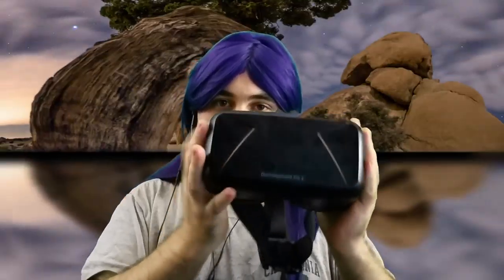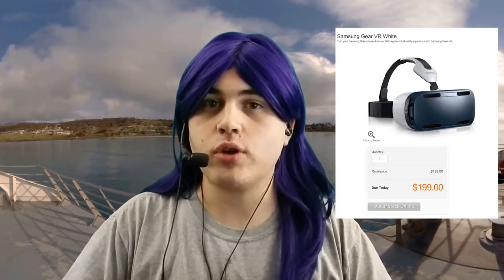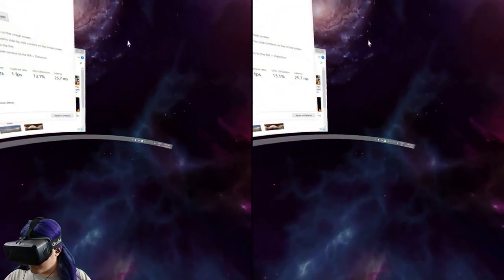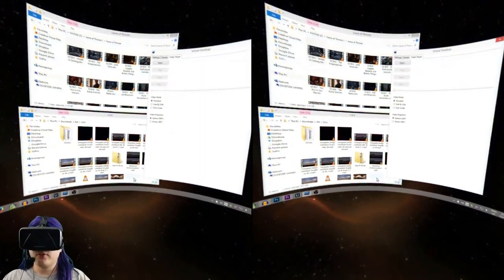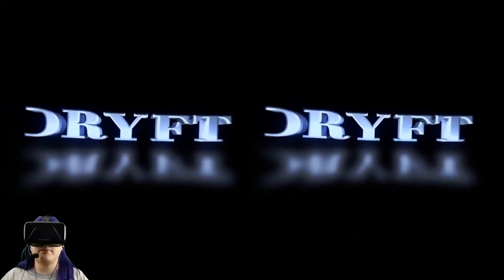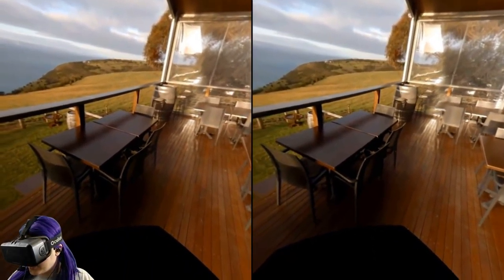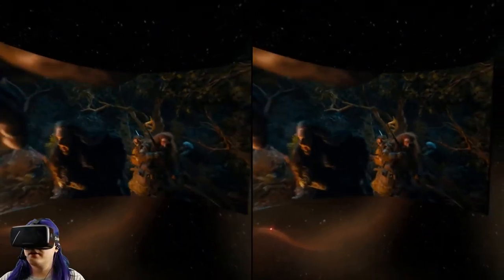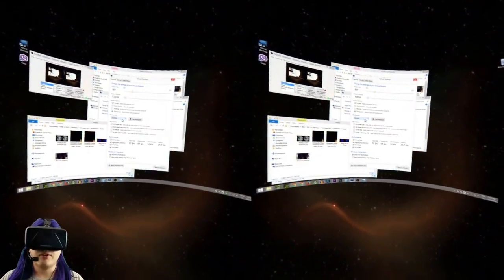The Alien Desert: 360° 4K video in Virtual Desktop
Today we explore the latest features of Virtual Desktop, including hardware-accelerated playback of high-resolution 360 degree video, a comfy home theater environment for video watching, a transparent mode where you can look right through your desktop into the depths of space, and all running on the latest SDK 0.4.4!

Get The Alien Desert in 4K by going here and click on "4K version" in the description

View this episode in Chrome in 720p or 1080p for 60 FPS!

Title music: Jason Shaw - "Ecstasy X" / CC-BY